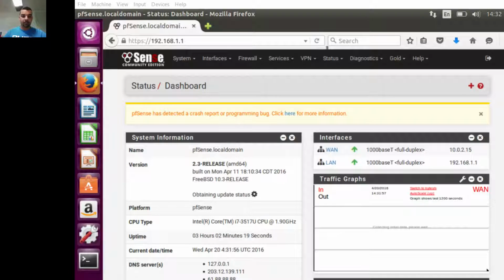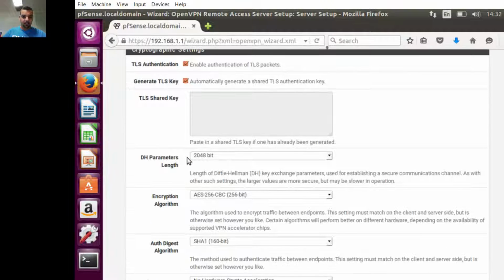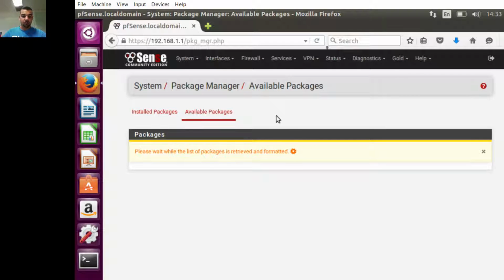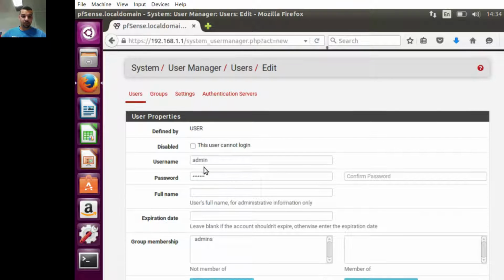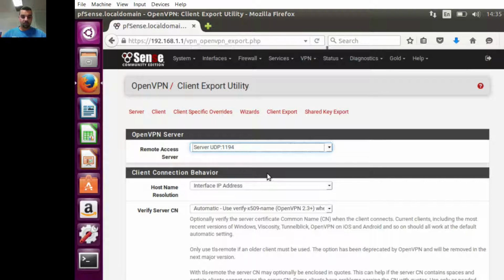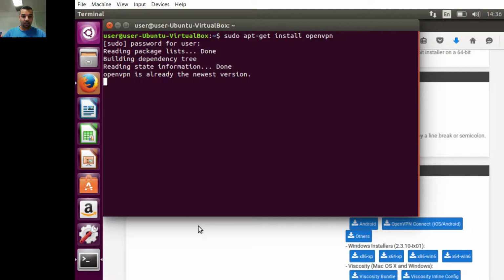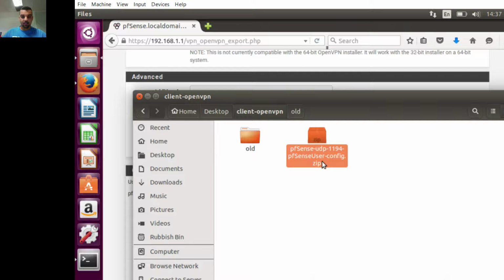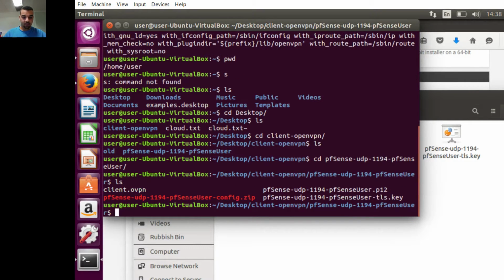pfSense - How to configure OpenVPN Server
Instructions on how to configure OpenVPN Server through pfSense firewall.

Daniel Montoya
Software Developer